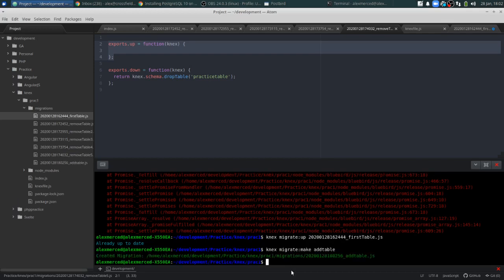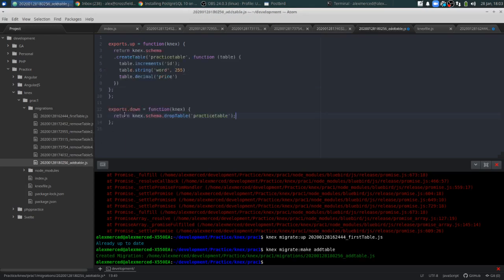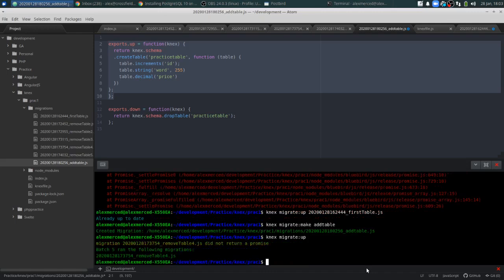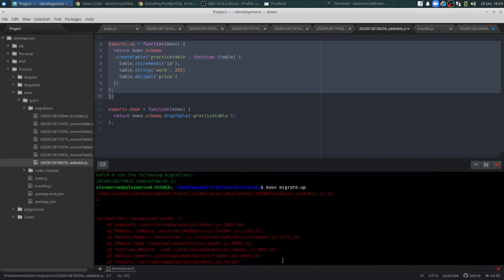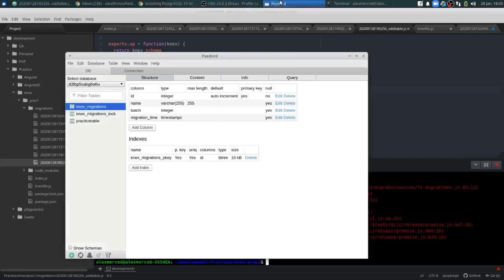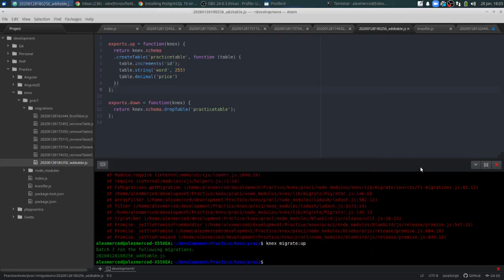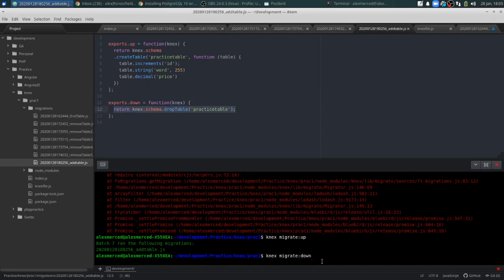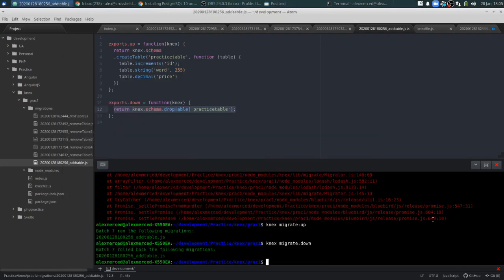Knex Query Builder #3 - Down Migrations